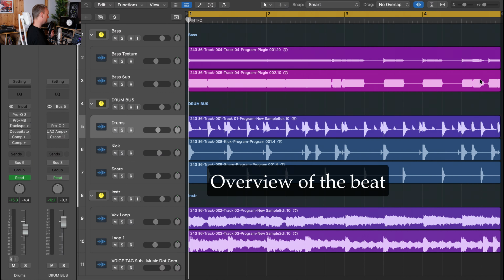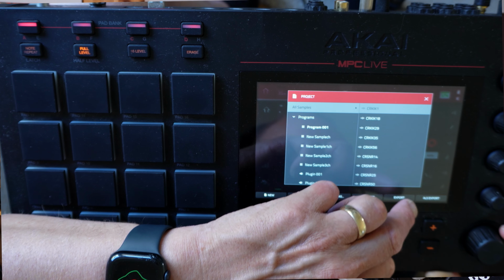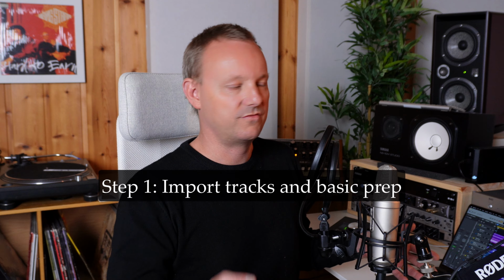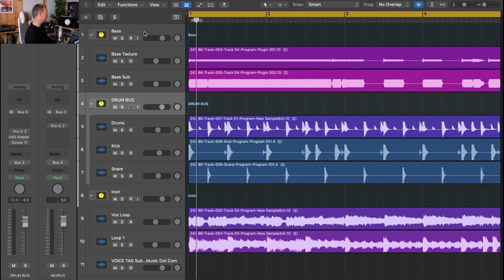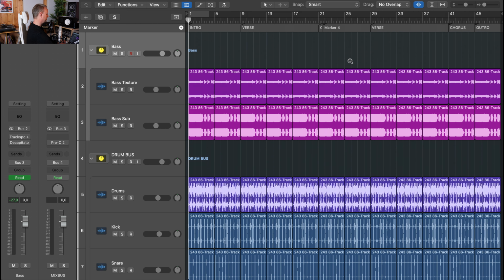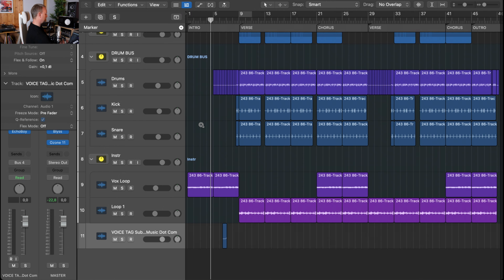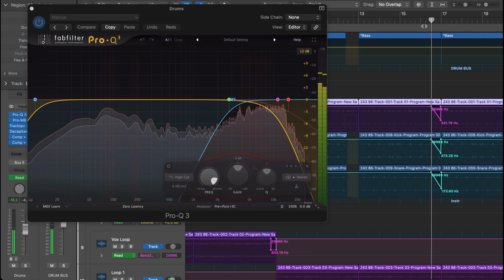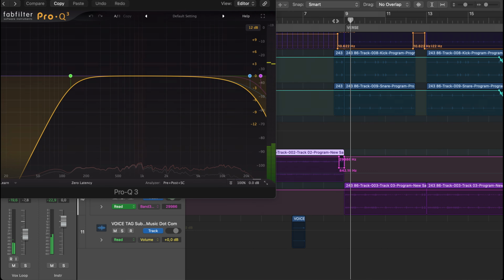Sketch to Mix-Ready in One Sitting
In this video I turn a 4-bar loop into a full composition by duplicating and arranging, ready for mixing and mastering. Finishing beats and not letting them rut on the hard drive feeds creativity and boosts confidence.

Join a sample challenge! My favorite is The Producer's Corner. Befriend Kris McManus AKA DJ Stress on Facebook and read the last post. It's a weekly challenge with live streams displaying all the beats on Saturdays. Great community too.

00:00 Suffering from sketch build-ups?
00:45 The Beat
02:21 Step 1: Import tracks and basic prep
02:53 Step 2: Create sections
04:37 Quick tip 1: Analyze a similar beat
05:17 Step 3: Mutes and transitions
08:33 Quick tip 2: Automation
10:06 Quick tip 3: Join a challenge!